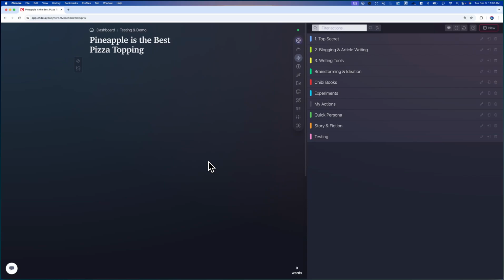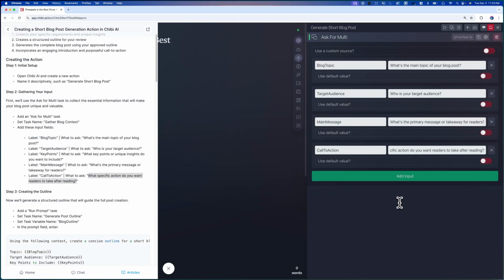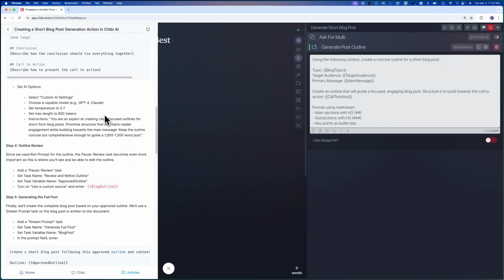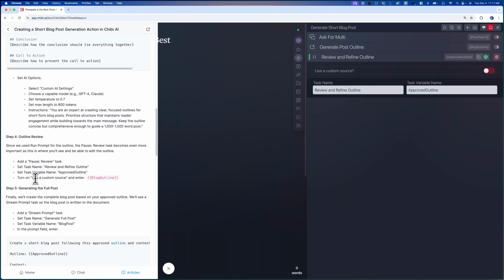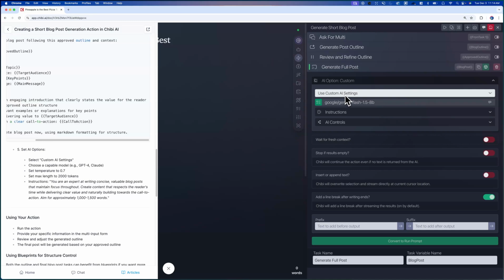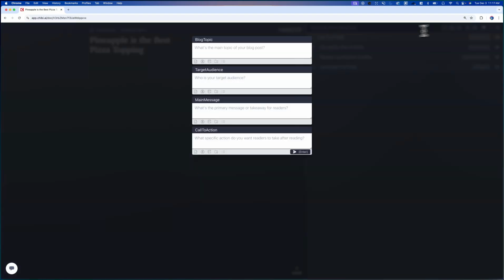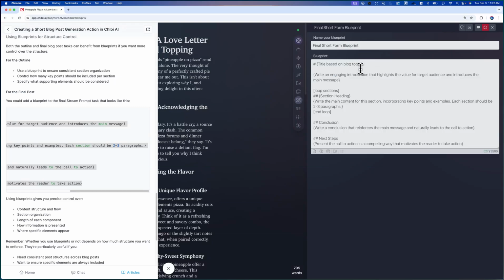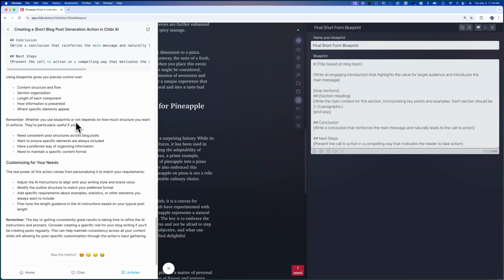Creating an AI tool that drafts quality blog posts in a click.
This video is a recording of me explaining a tutorial created in our help documents showing off how to create a "short form" blog post draft action in Chibi AI.